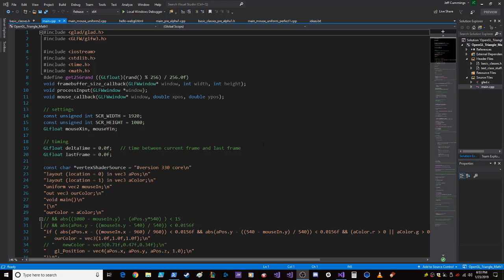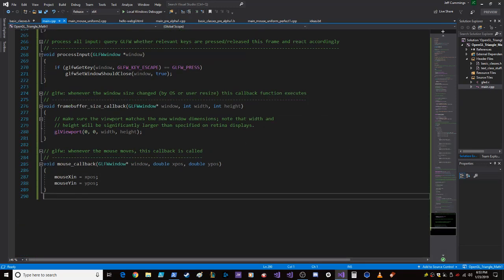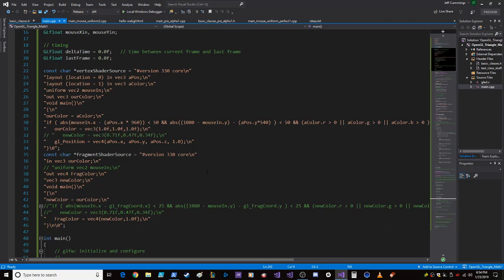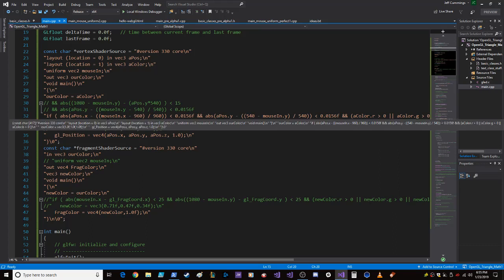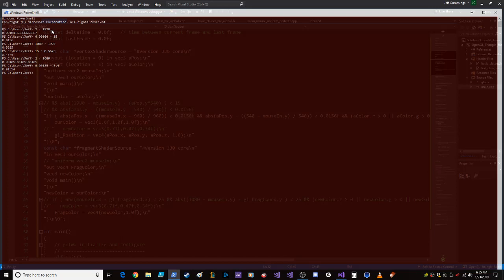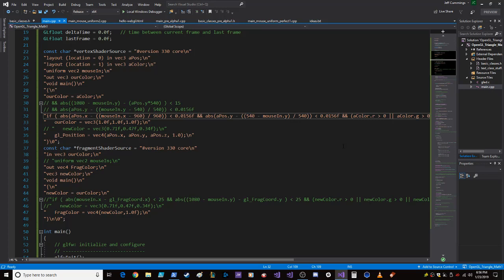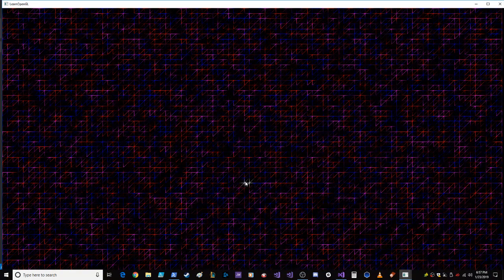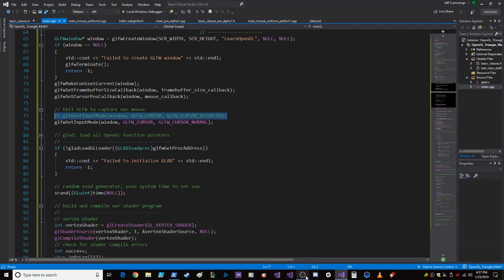OpenGL Perfecting Mouse Input Visual Studio 2017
I went back to review an old demo project exploring mouse input with uniform variables, and discovered I was way off, so I spent some time perfecting this, take a look!